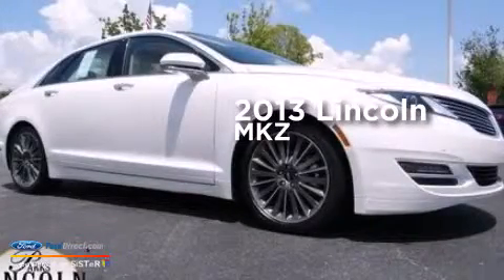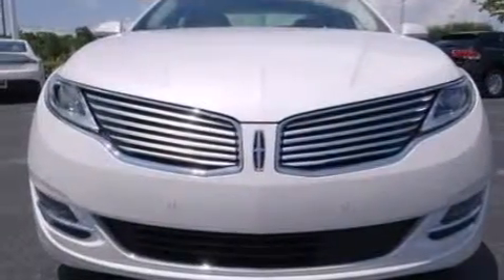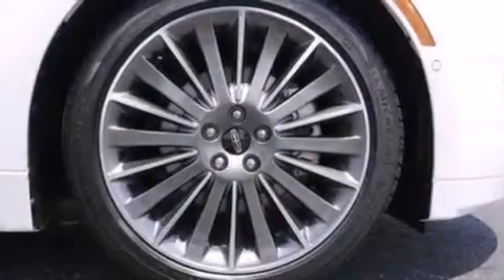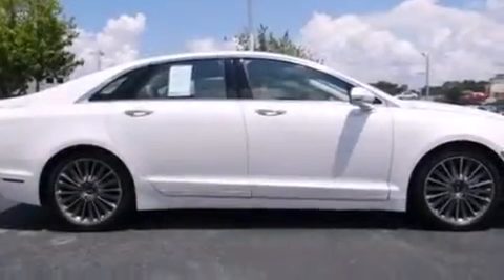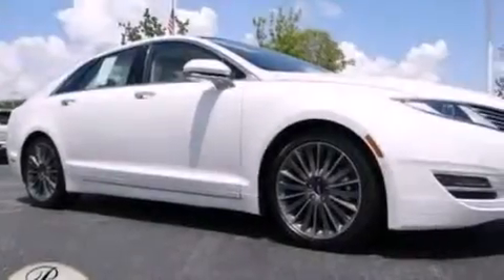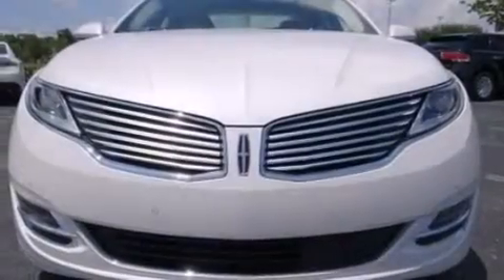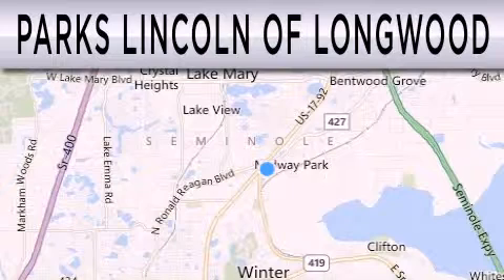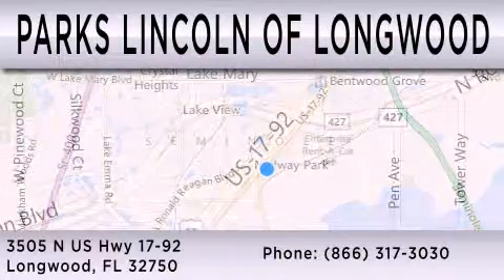2013 LINCOLN MKZ Longwood FL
We have been honored to serve the Longwood FL area , we promise that your experience at our dealership will exceed your expectations ! Year : 2013 Make : LINCOLN Model : MKZ Engine : 3.7L V6 24V MPFI DOHC Trans . : 6-SPEED AUTOMATIC Exterior : WHITE PLATINUM TRI-COAT METALLIC Miles : 99 Stock : ZDR800416 Parks Lincoln of Longwood N. US Highway 17-92 Longwood , FL 32750